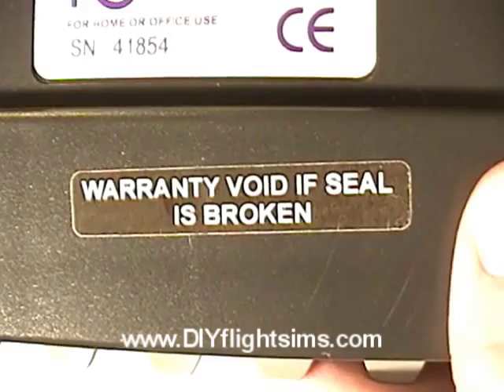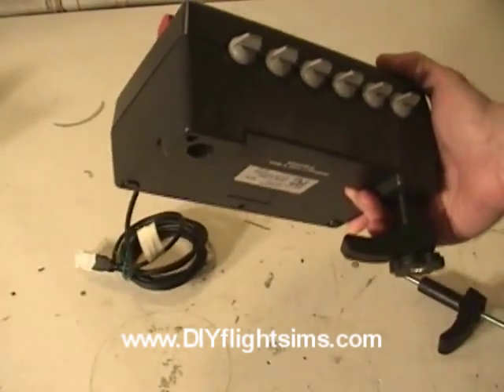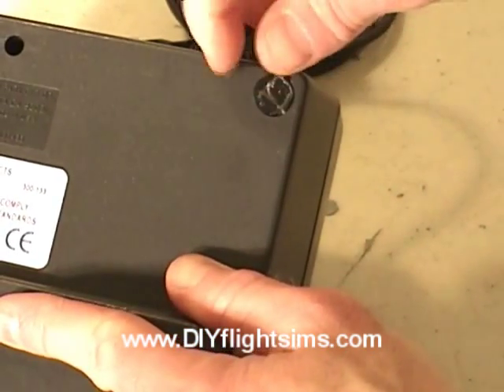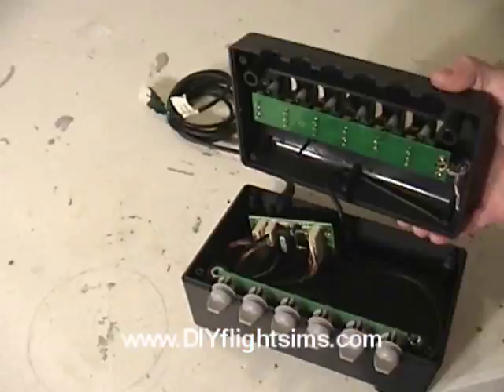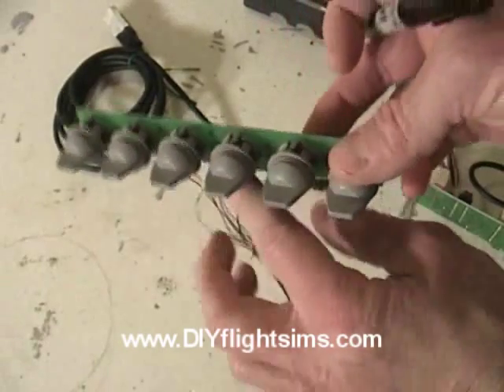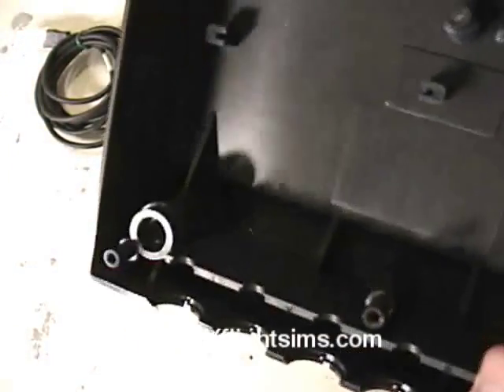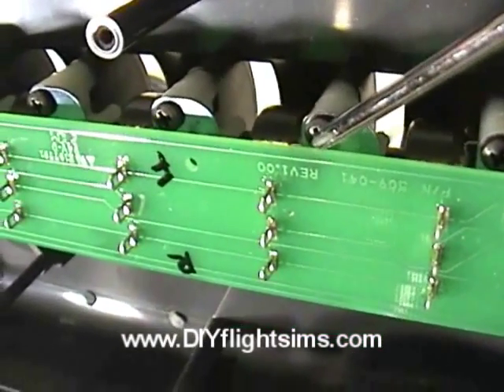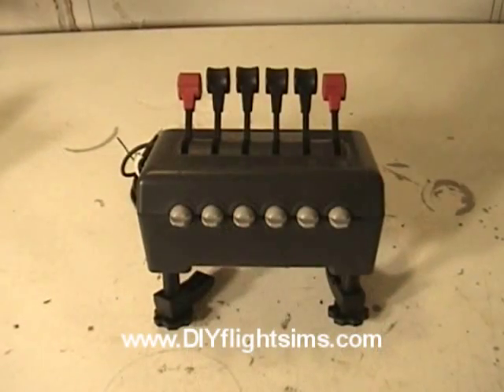Inside the CH Throttle Quadrant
If you liked this video, you will love the Builder Academy. It's hours of videos and articles about building DIY Flight Simulators. It's free with no advertisements!